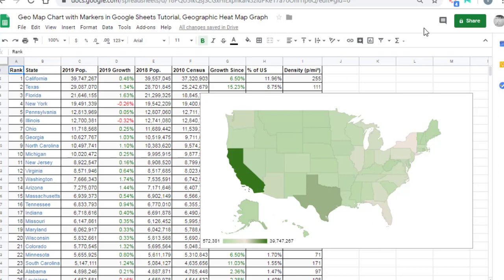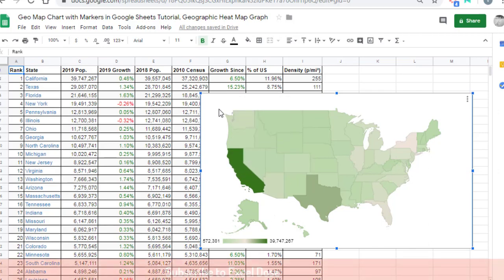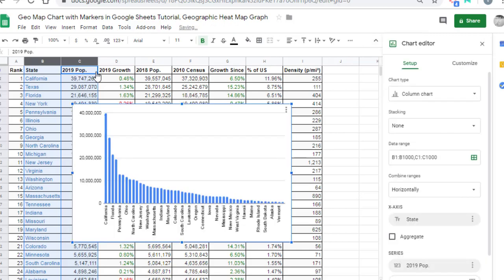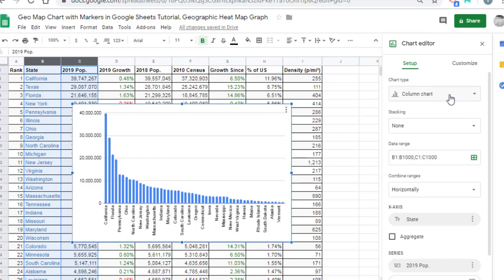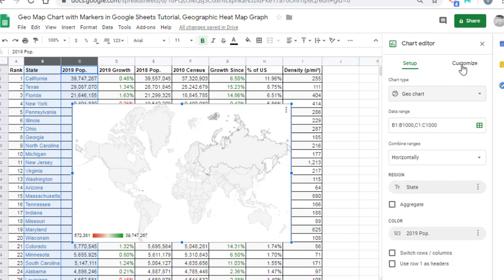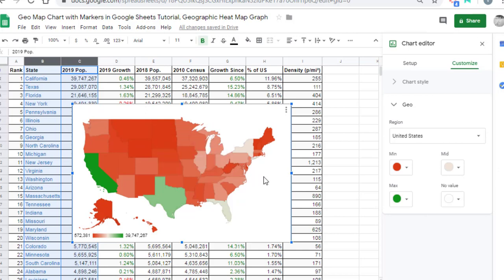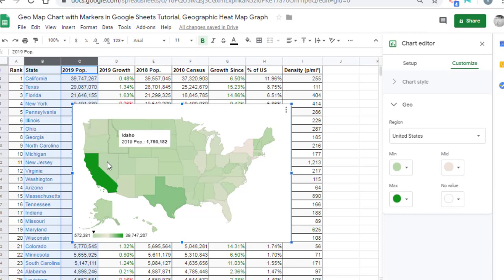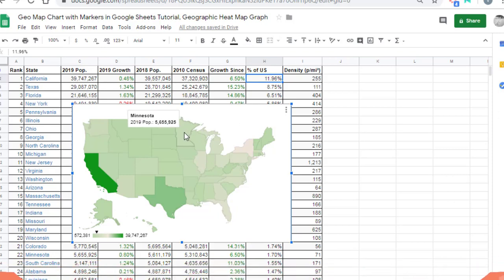Geo Map Chart with Markers in Google Sheets Tutorial, Geographic Heat Map Graph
Learn how to create a Geo map or Geo chart in Google Sheets. This tutorial covers how to create a GeoMap in your spreadsheets.